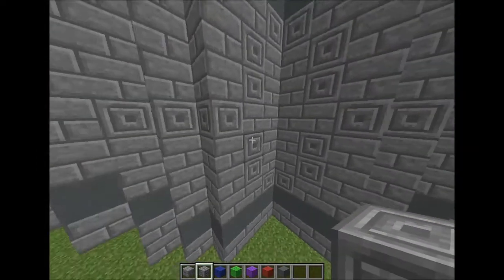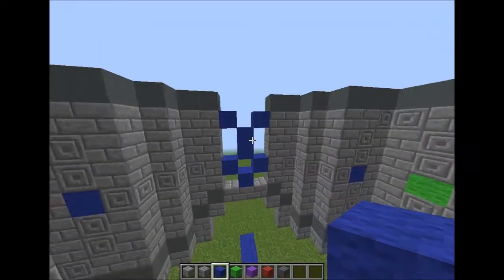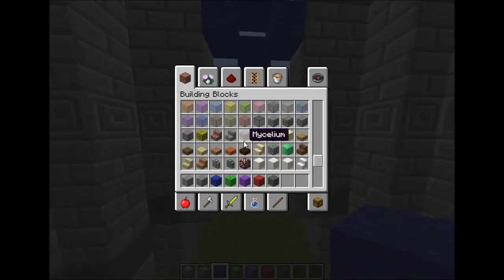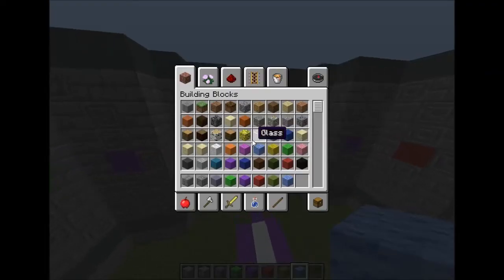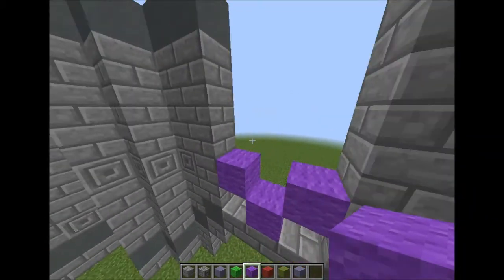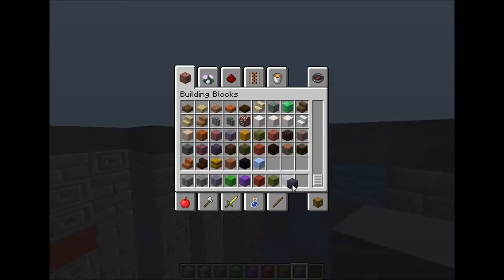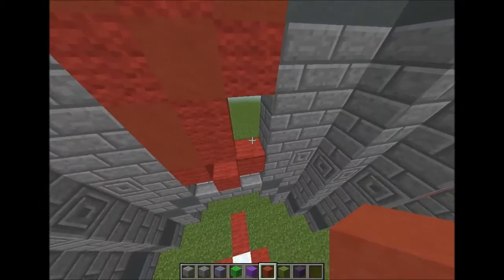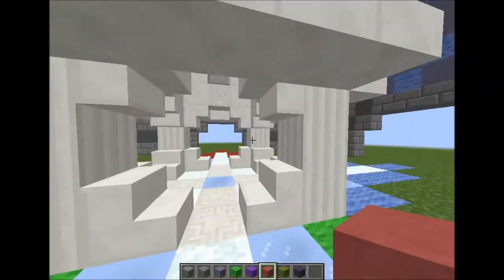Minecraft-[GBG Server Building Process Part 3]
Google continues building the server and getting it ready for the grand opening!
(So this is a pre-recorded episode on my old computer Beast II so sorry for the bad frames :S)
More Server videos should be posted regularly updating on the build process :D
Links!

Twitch (random long videos to sit back and listen to)

Become Part of the Zebra heard today!